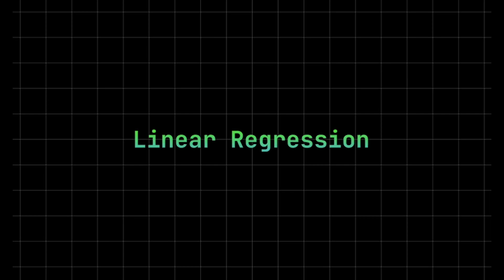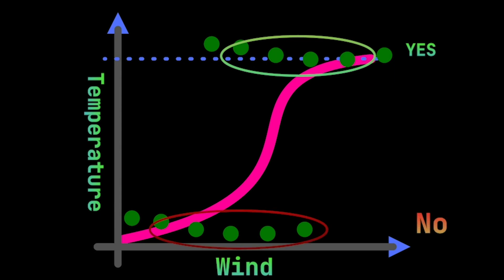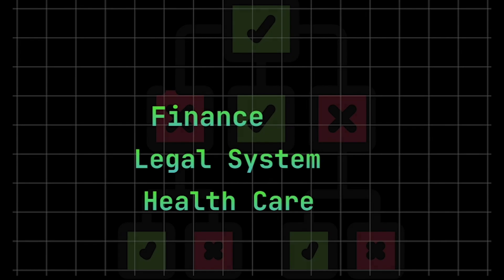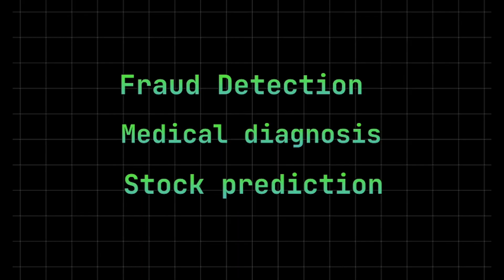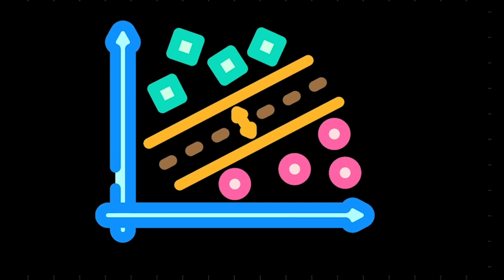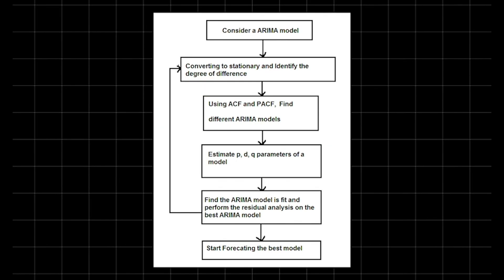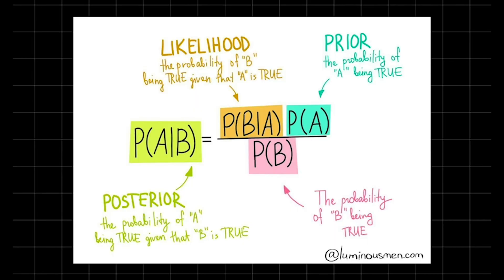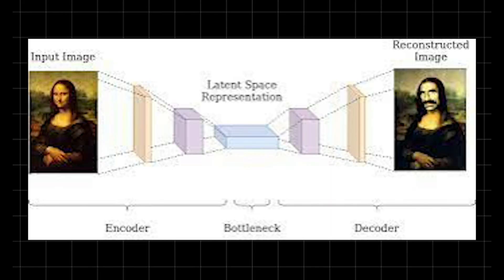Every Machine Learning Model Explained in 7 Minutes!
In this video, we'll take you on a journey to explore the vast world of machine learning models in just 8 minutes.
You'll gain a comprehensive understanding of how artificial intelligence and neural networks work together to create powerful ai models. Whether you're a beginner or an experienced data analyst, this video is perfect for anyone looking to get a clear understanding of the different machine learning models and how they're used in real-world applications. So, sit back, relax, and let's dive into the world of machine learning!

Chapters:

00:00 - Linear Regression
00:44 - Logistic Regression
01:35 - Decision Trees
02:46 - Random Forests
03:41 - Gradient Boosting Machines
04:25 - Support Vector Machine (SVM)
05:13 - ARIMA or Time Series Models
06:12 - Bayesian Networks
07:02 - Autoencoders